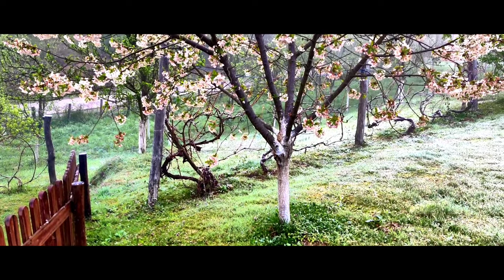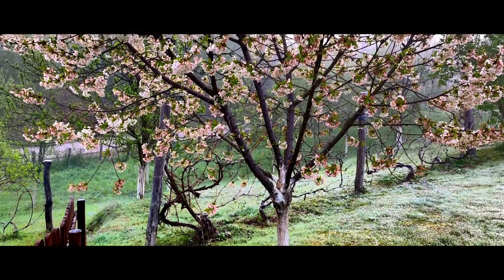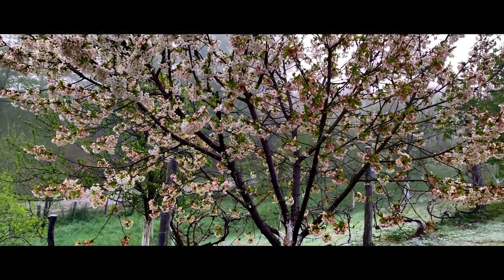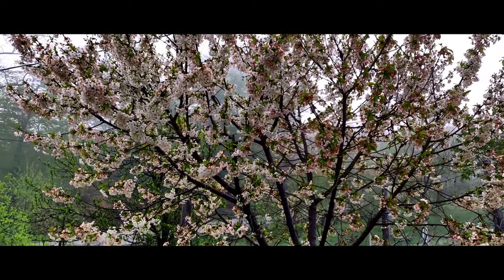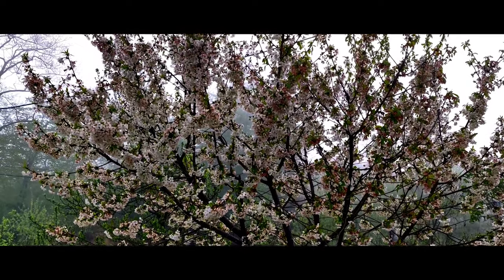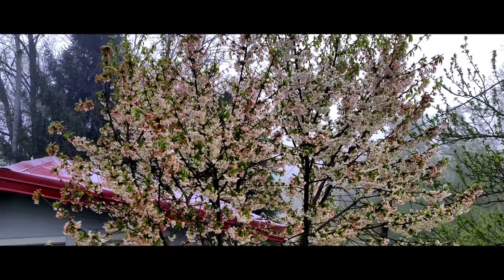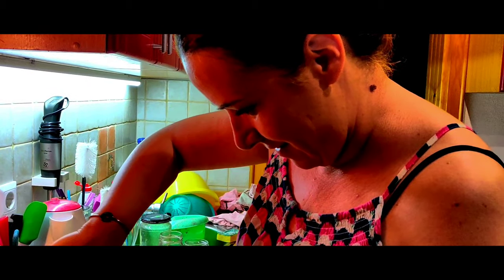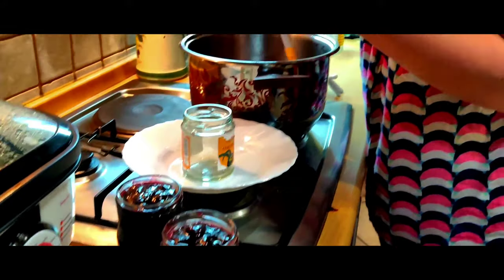Making Bosnian Cherry Jam